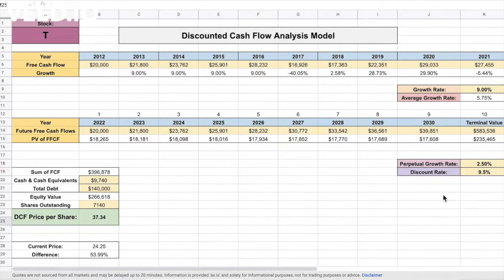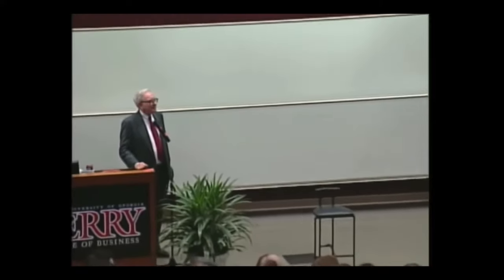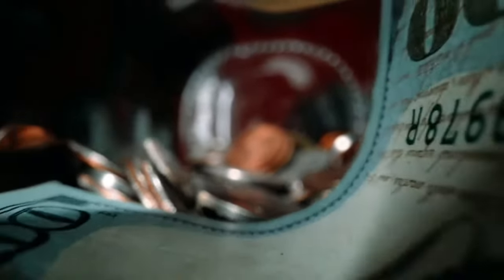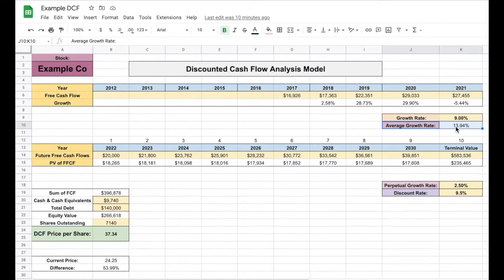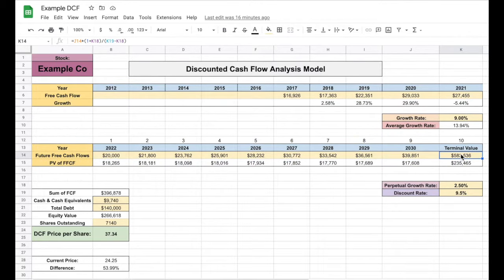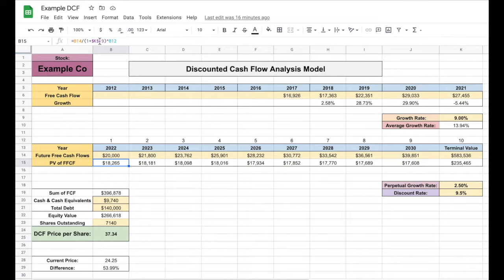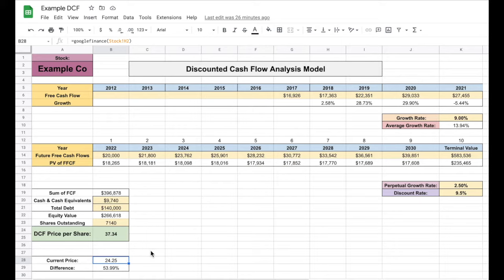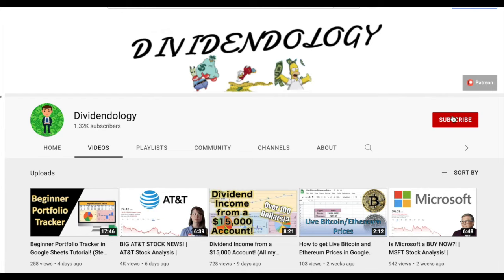Warren Buffett Brilliantly Explains Discounted Cash Flow Analysis + Example! (How to Value a Stock!)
In this video, Warren Buffett gives a phenomenal explanation on how to use a discounted cash flow analysis to value a stock. We then go over a step by step example on how to perform a discounted cash flow analysis.

Let me know if you have any questions in the comments below!